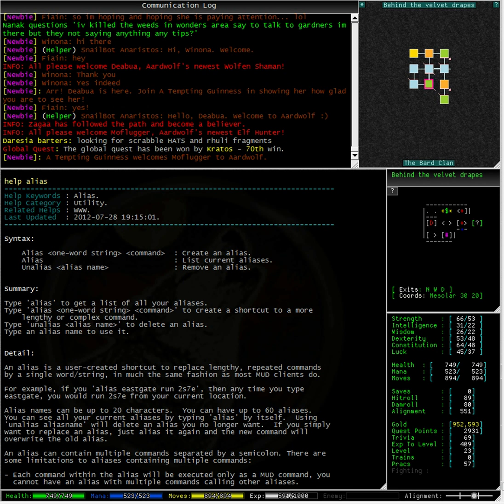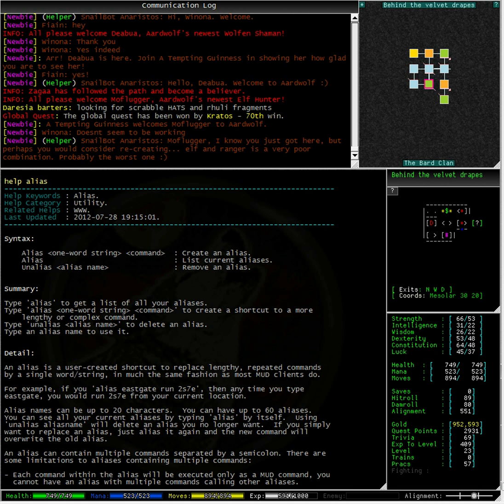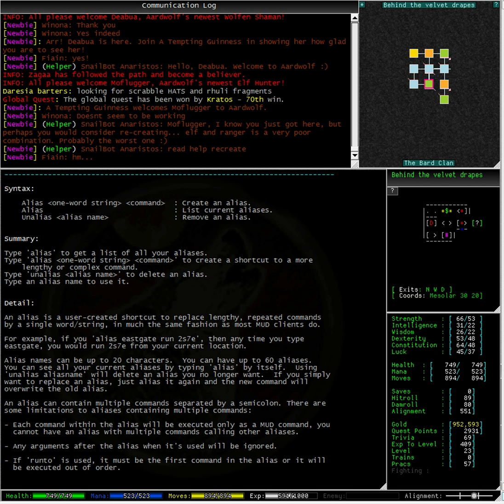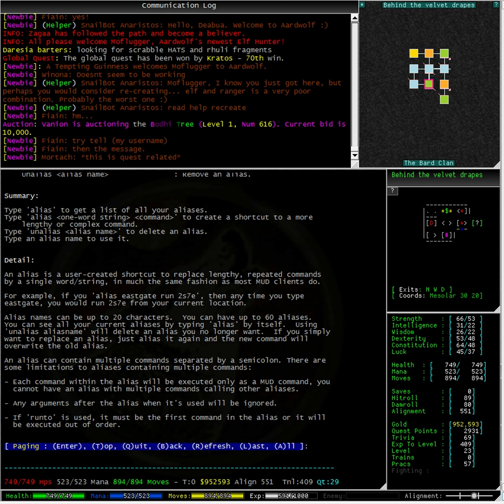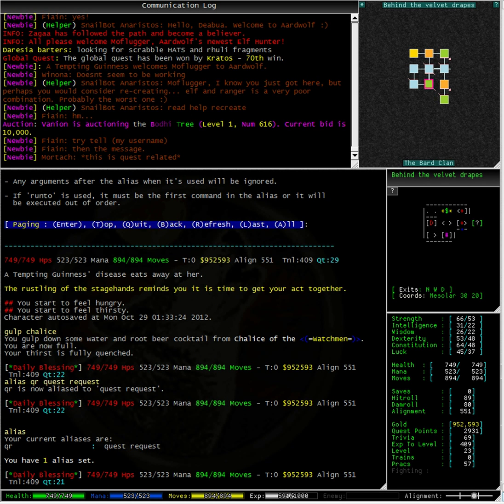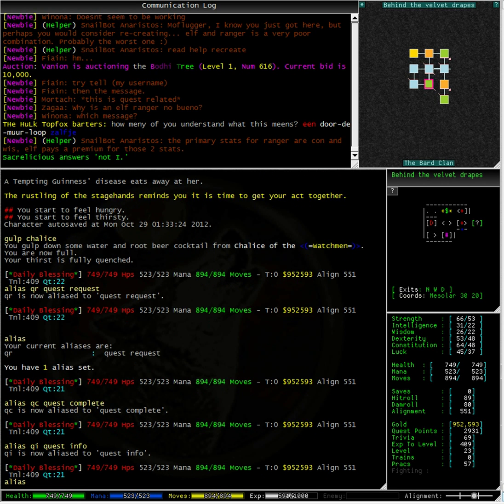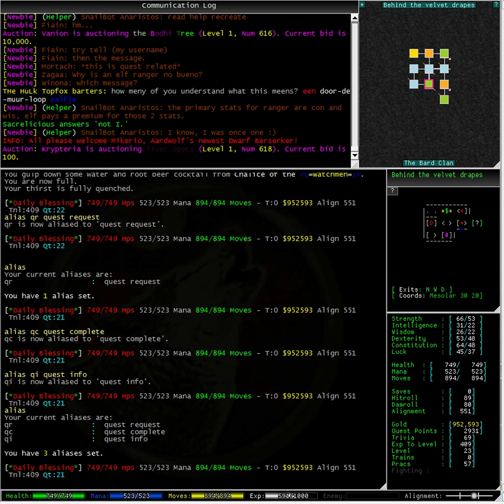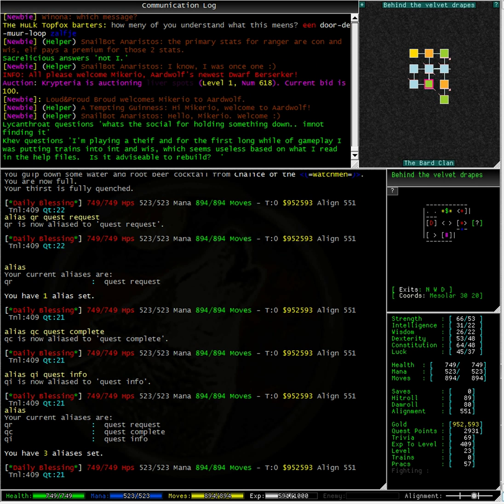Having a look at aliases in Aardwolf MUD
This video is a short tutorial on aliases in Aardwolf MUD. In this video we take look at what an alias is and how you can make an ingame alias to make your questing life quicker and simpler.